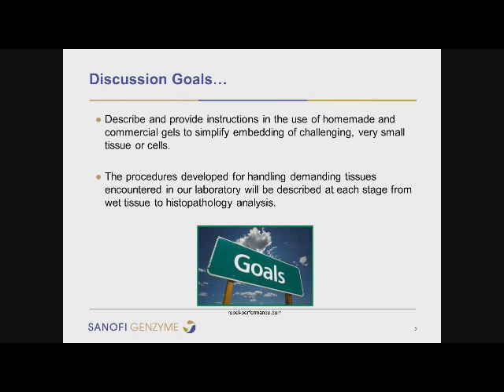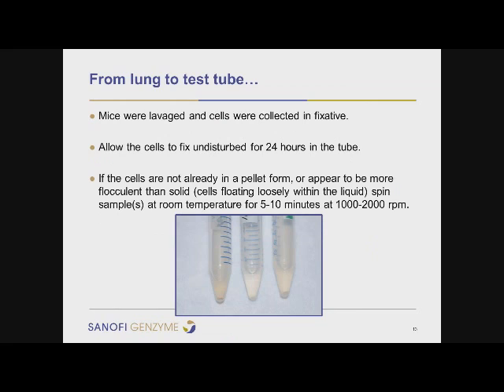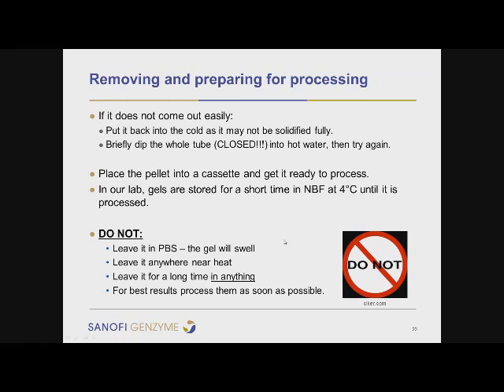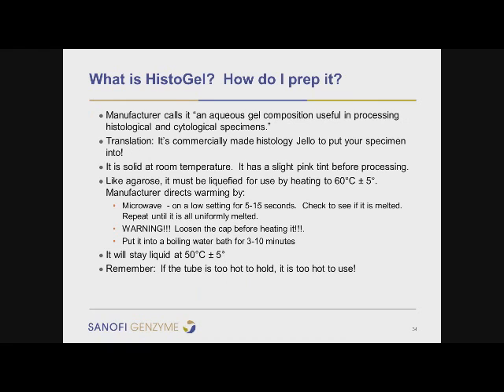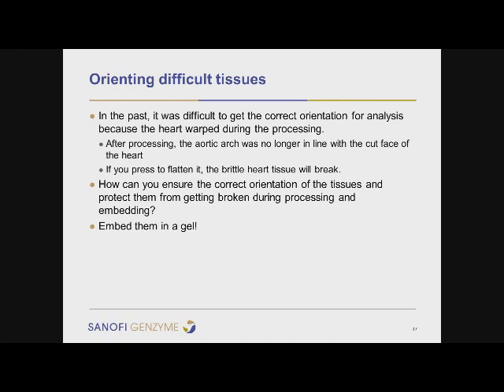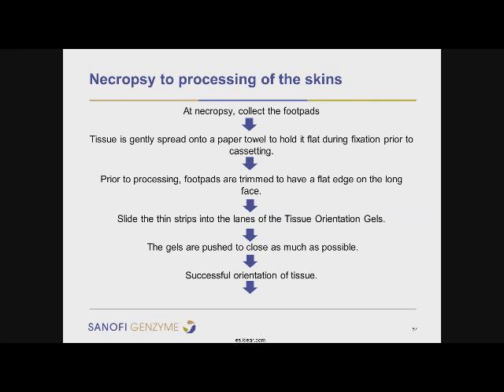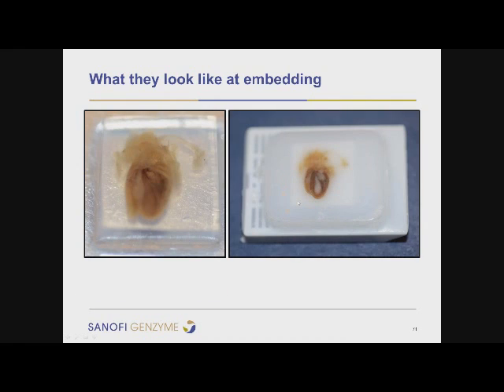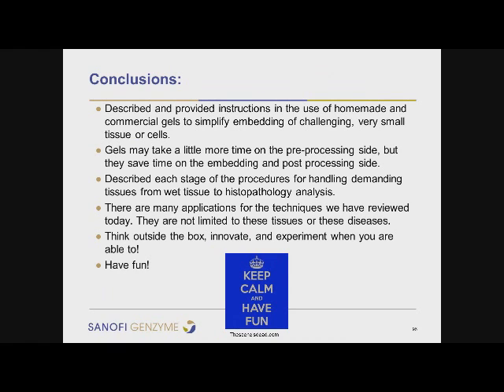Sweating the Small Stuff 2.16.17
Have you ever received a sample that was very important but really small?  Have you ever wondered - how am I going to process this speck of tissue into paraffin and section it without losing it?  Or have you ever been delivered a thin vessel or nerve and asked to give multiple cross sections through the length of it?   Has worrying about embedding cells into paraffin blocks ever stressed you out?  Tiny tissues can drive you crazy trying to get the best orientation to get a decent section! No matter how challenging, as histologists we are often called on to find a way to get it into block, with the right orientation and get the perfect section suitable for interpretation.

These are scenarios we deal with routinely in our lab.  Working with rodent tissues, especially from very young animals, these tiny and difficult to orient tissues are a regular submission.  Small volumes of valuable cells from clinical patients often require paraffin embedding for subsequent IHC and special staining.  When these samples are critical to proper diagnosis or animal model characterization, the use of a secondary medium or gel can be a life saver!

In this workshop, we will follow the handling of small tissues/cells from the concept to the slide.  We will discuss commercially and home-made gels to aid in the embedding and also the specific orientation of difficult to handle tissues.  The process from making and preparing the gels through staining will be discussed and protocols used will be shared.

Presented by Jennifer Johnson, B.S., HTL (ASCP) and Sheila Macri, DVM, DACVP